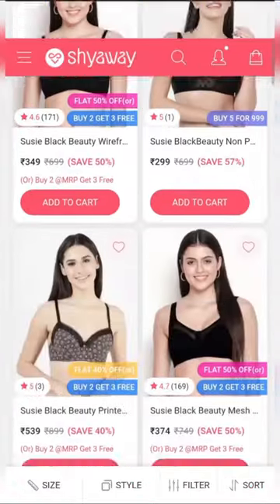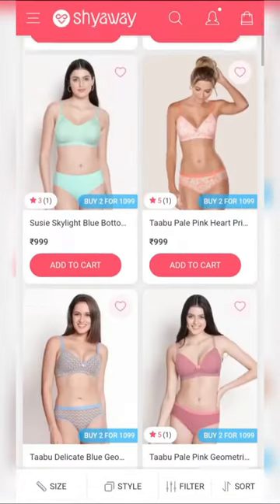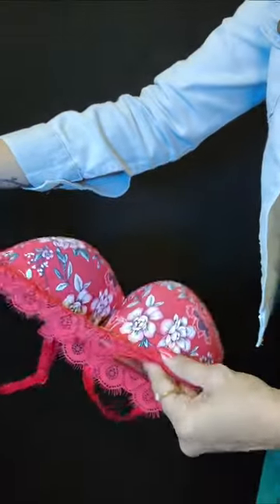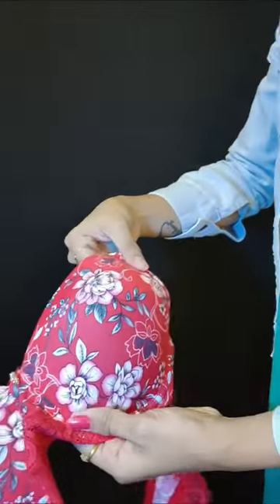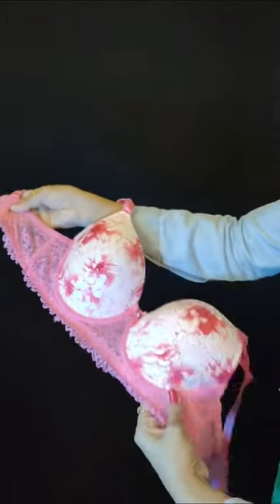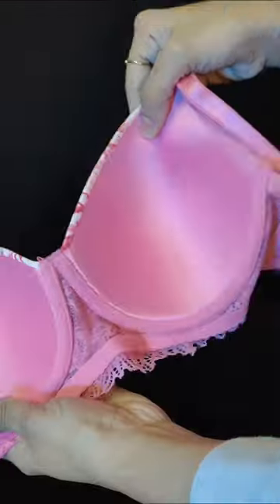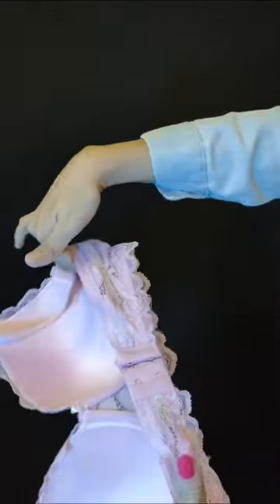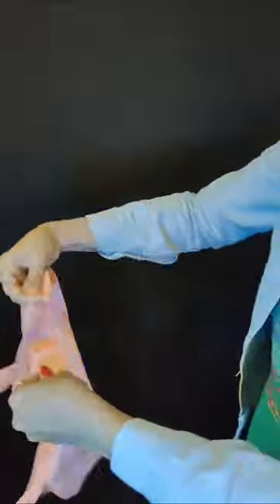Comfort Bra venuma??💯👌@Shyawayshop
Description Links :

USE MY CODE ***May10*** to get Rs.100 OFF on any order of Rs.1000 or more.

Susie Fiery Red Floral Printed Padded Wired Bottom Lace Bra

Susie Ballet Slipper Seamed Padded Wired 3/4th Coverage Bra

Susie Candy Pink Floral Printed Padded Wired T Shirt Bra

Susie Buff Skin Mesh Neckline Non Padded Everyday Bra

Shyaway Island Paradise Blue Lapel Neck Full Sleeve Pyjama Set